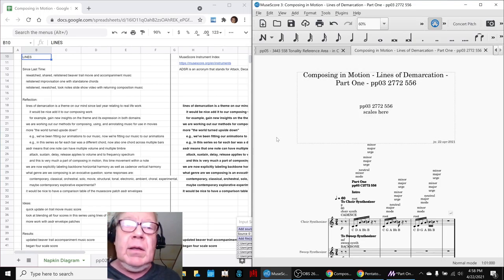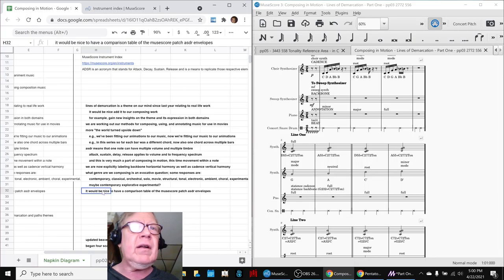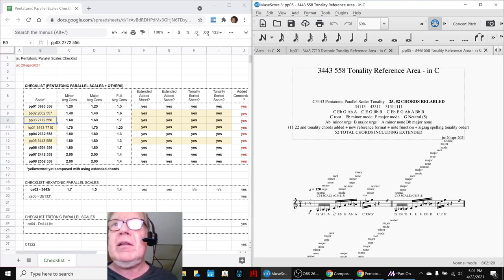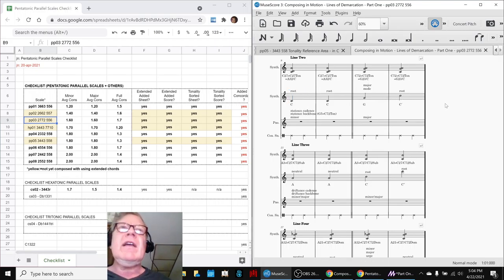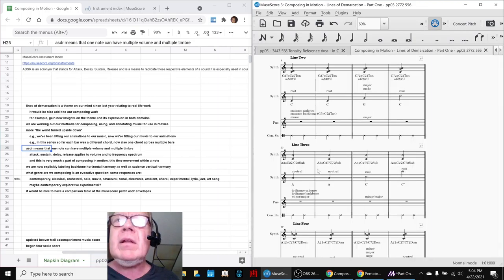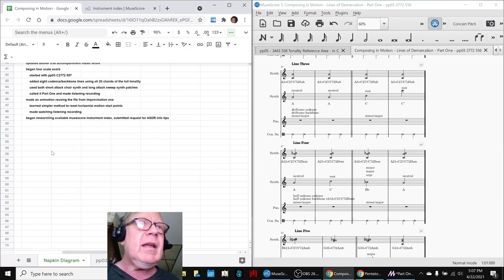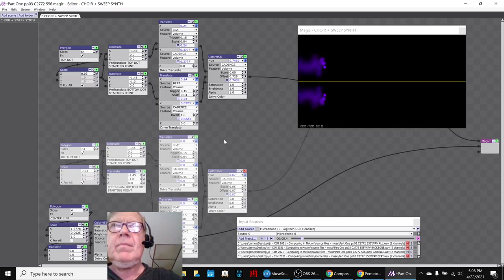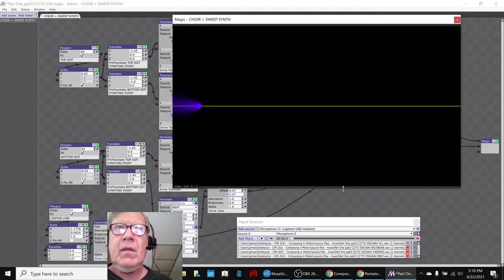Composing in Motion Part 22 LINES Stream Highlight 22 Apr 2021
four scales part one pp03 C2772 557 is composed and animated featuring fast and slow attack synth patches